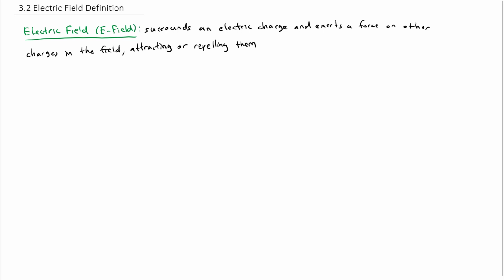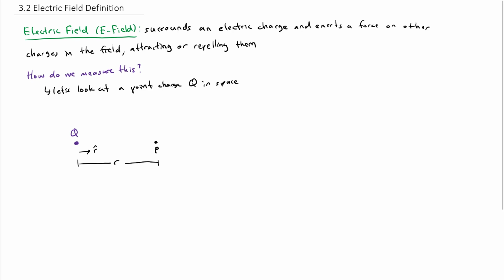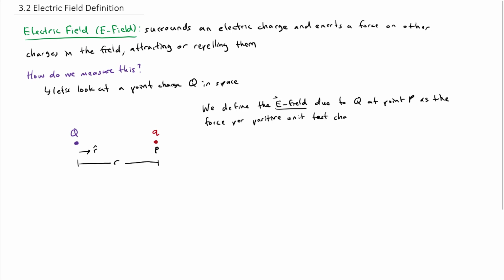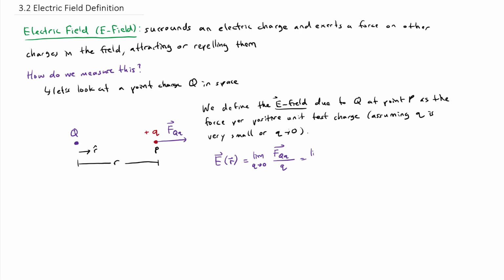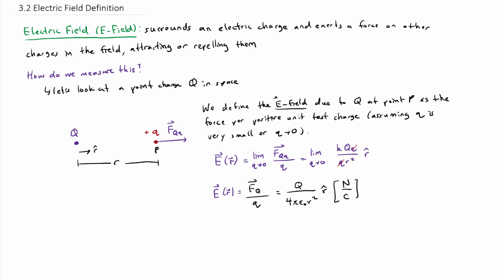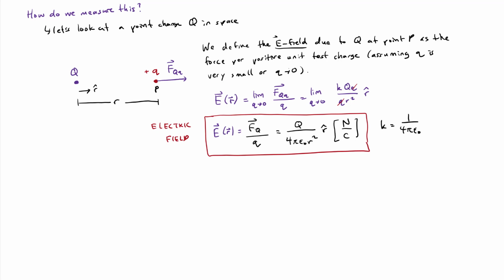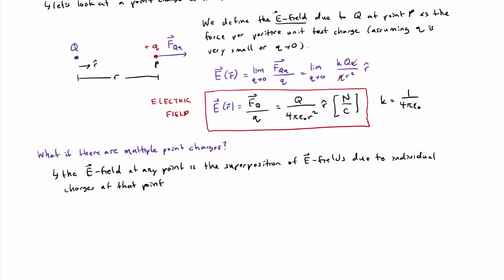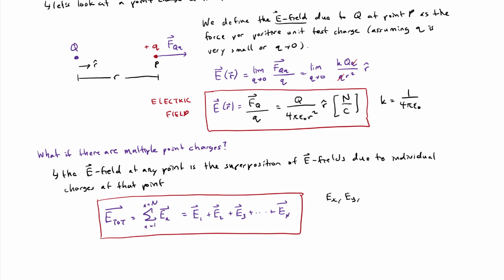ECE 106 Chapter 3.2 Electric Field Definition